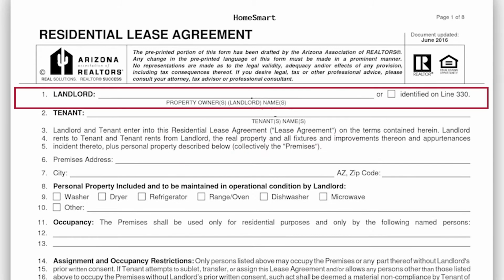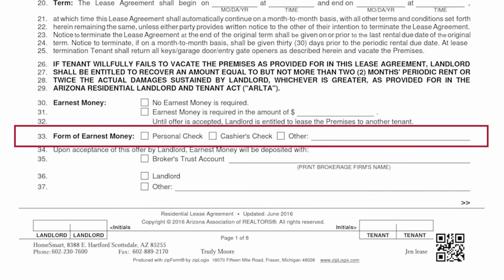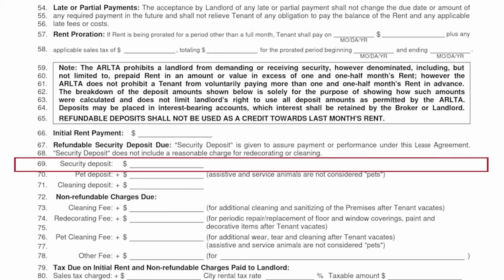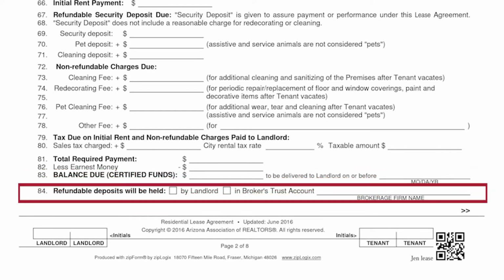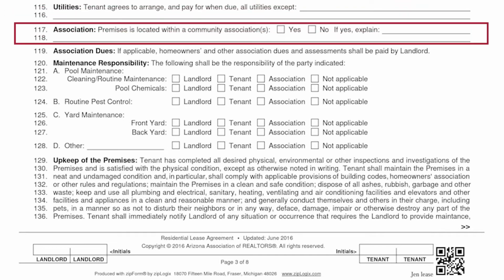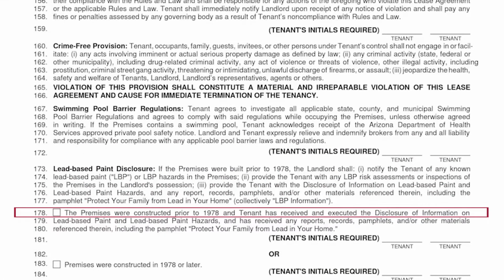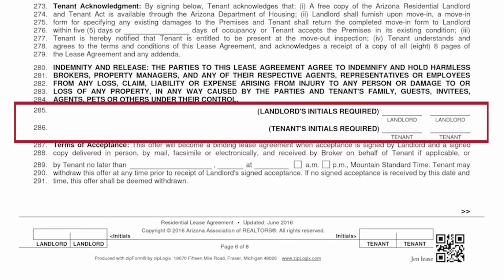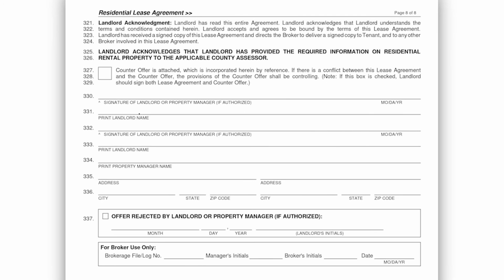Your Questions Answered: AAR Lease Agreement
► About HomeSmart International